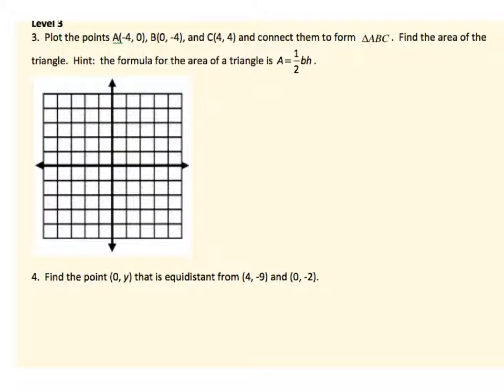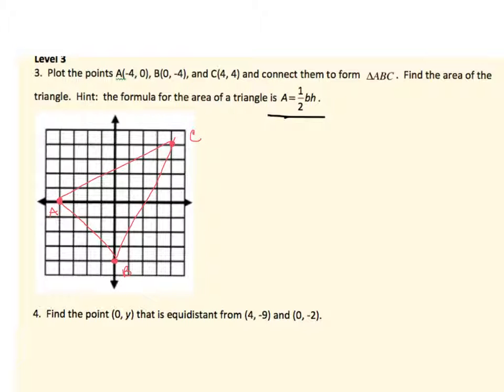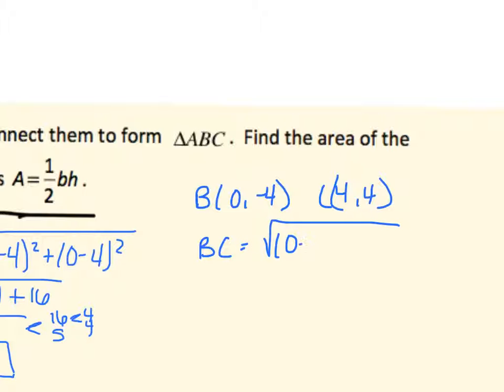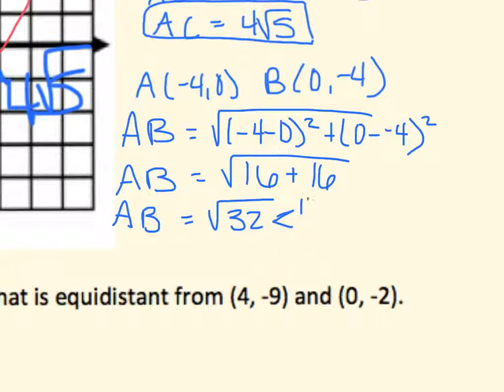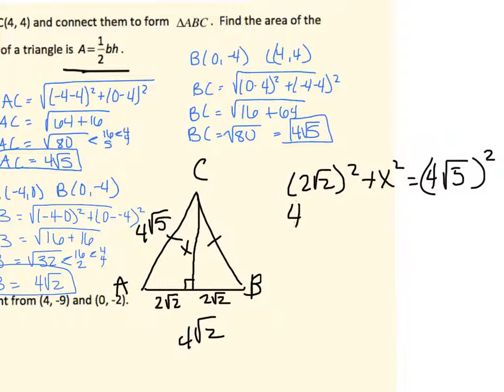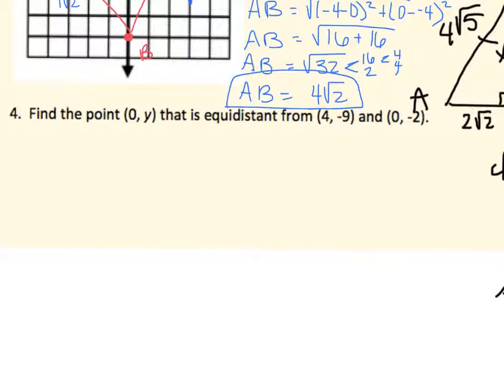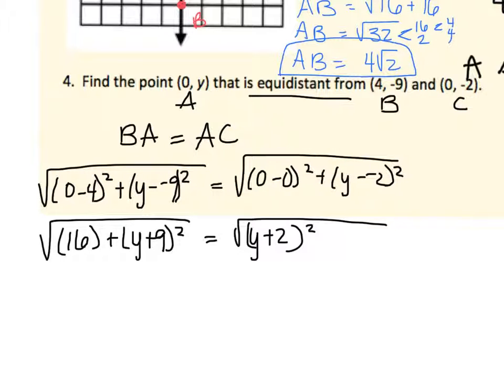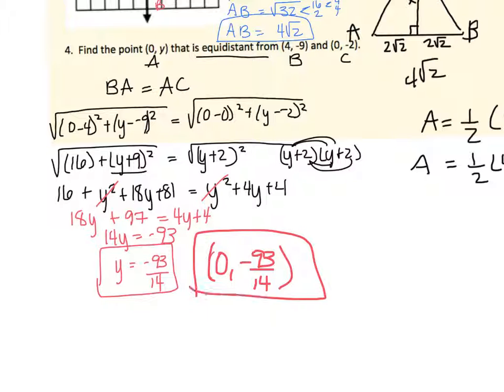Dist_Midpt_level_3